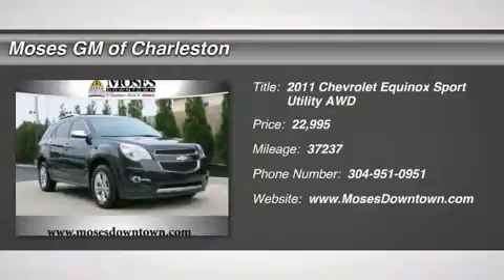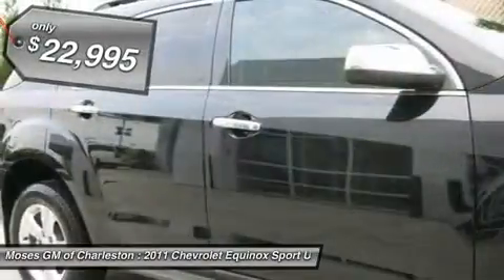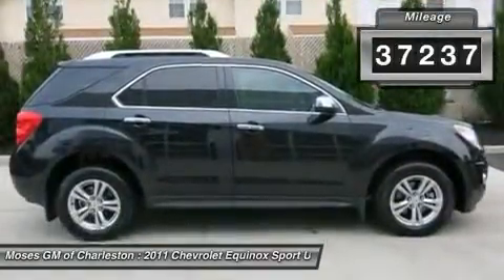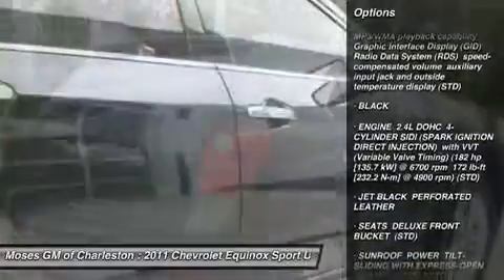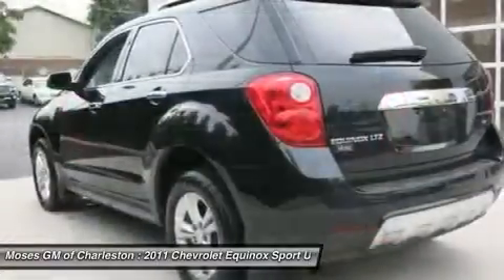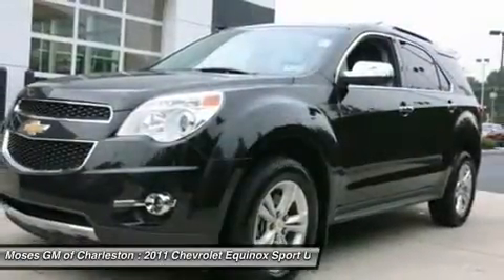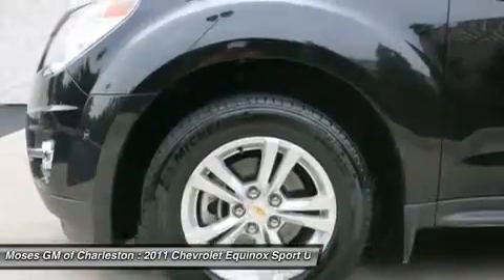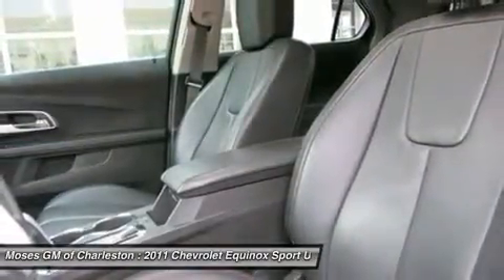2011 CHEVROLET EQUINOX Charleston, WV G14242B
2011 CHEVROLET EQUINOX Charleston, WV
Stock# G14242B

1406 Washington St. E.

2011 Chevy Equinox LTZ, 4D Sport Utility, AWD, and Leather. All the right ingredients! Come to the experts! If you want an amazing deal on an amazing SUV that will carry all the people you care about, then take a look at this family-hauling 2011 Chevrolet Equinox. New Car Test Drive called it ...sized like a midsize and priced like a compact. Equinox offers useful interior space for people and cargo, as well as class-leading fuel economy. It looks good, has a smooth, comfortable ride, and now handles much better than its predecessor... This well-loved Equinox, with its grippy AWD, will handle anything mother nature decides to throw at you during one of her bad days at work. Awarded Consumer Guide's rating as a 2011 Recommended Midsize SUV. All of Moses Downtown's pre-owned vehicles have been through a 117-point inspection at our award-winning service department. And be sure to check us out for our most up-to-date inventory and sales and service specials!